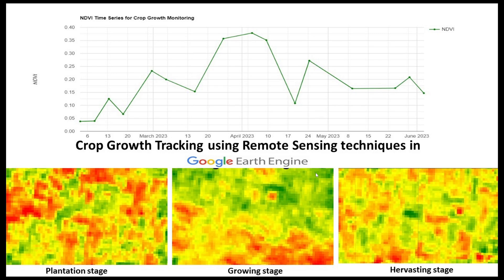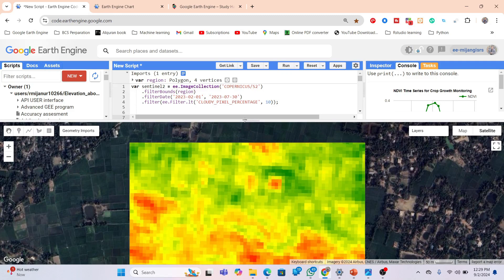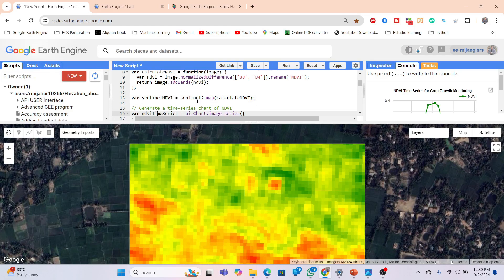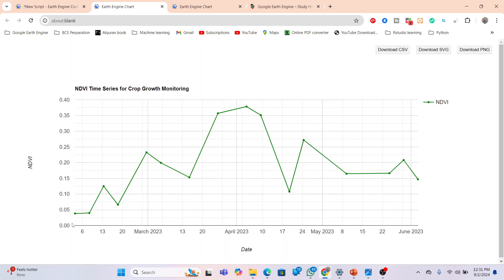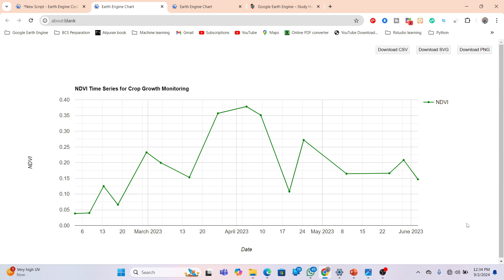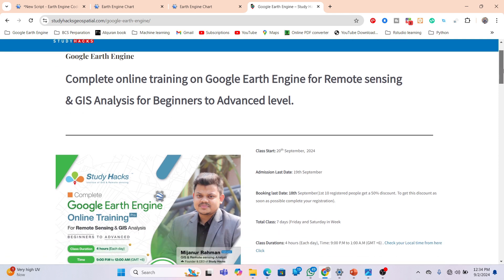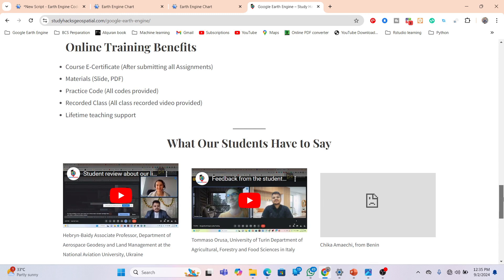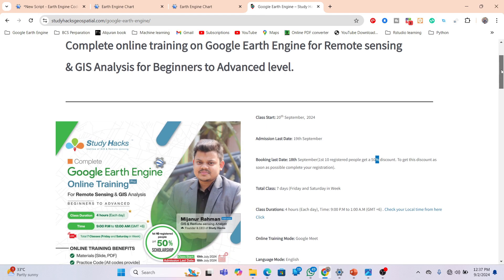Precision agriculture: Crop Growth Tracking using Remote Sensing techniques in Google Earth Engine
7 days of online training on Master Google Earth Engine for Remote Sensing & GIS analysis for beginners to advanced course contents

Class Start: 20th September, 2024

2nd day:
 Filtering and Displaying Satellite Images: Landsat , Sentinel
 Satellite Composite
 Band combinations